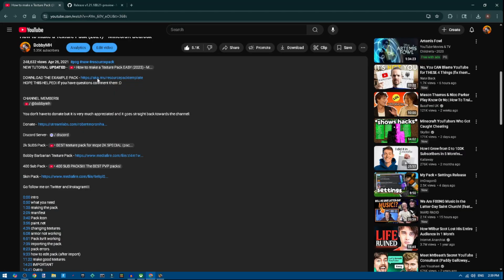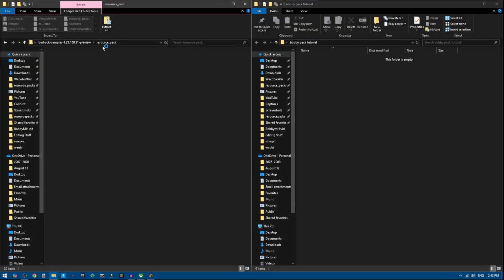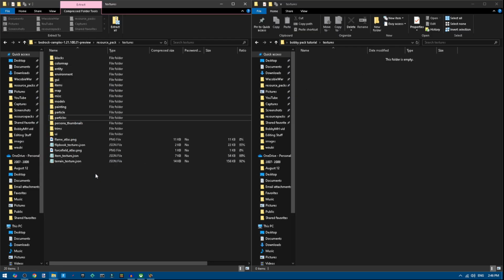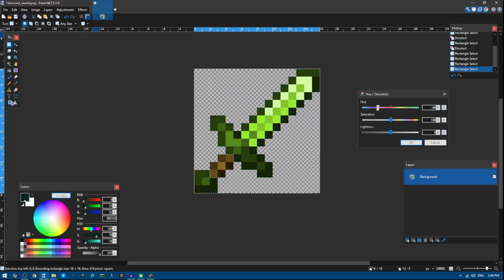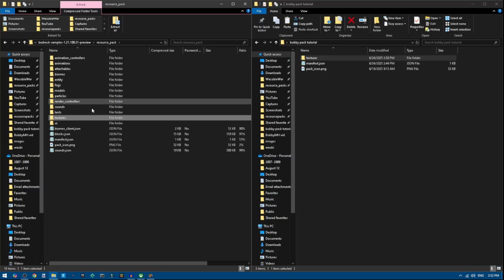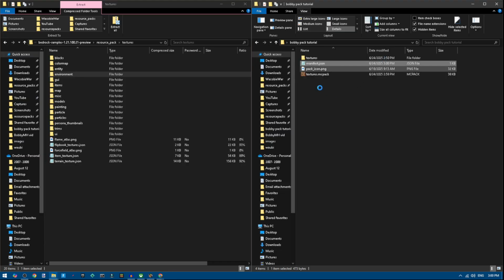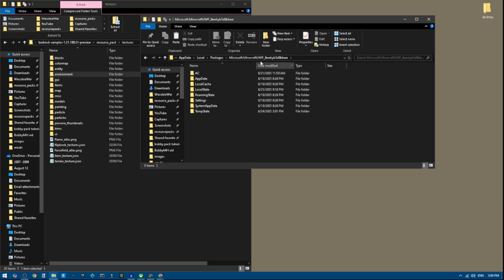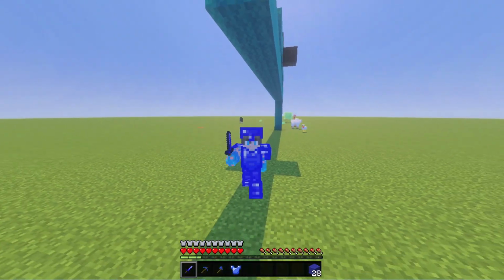How to make a Texture Pack in 2025 FULL EASY NEW - Minecraft Bedrock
In this video I teach you guys how to make your own texture packs for Minecraft Bedrock edition! ask any questions in comments :)

(EASY & NEW) How to make a Texture Pack (2025) - Minecraft Bedrock. Texture pack making can be very complicated and a bit confusing so if you do have any questions make sure to comment them in down below (comment section) that way I can help you out!